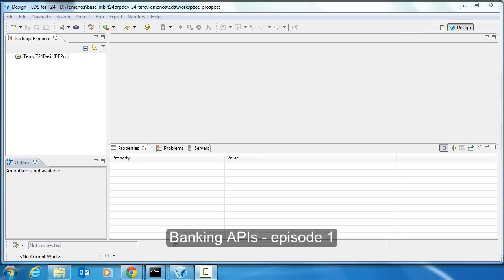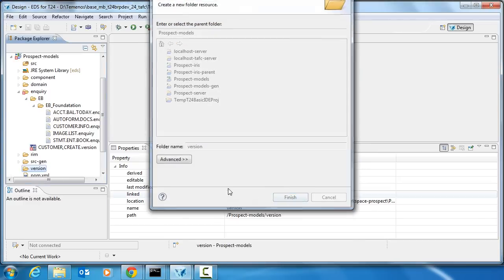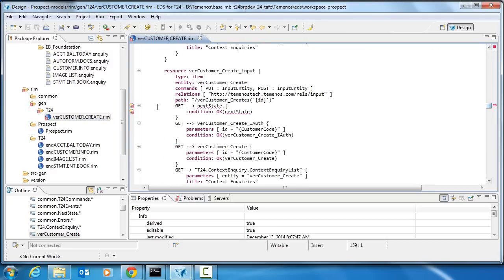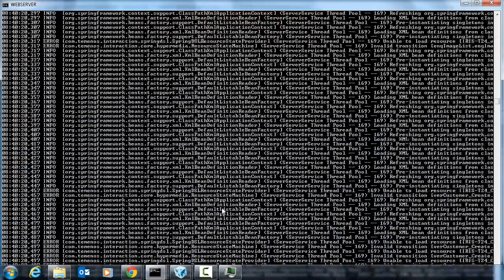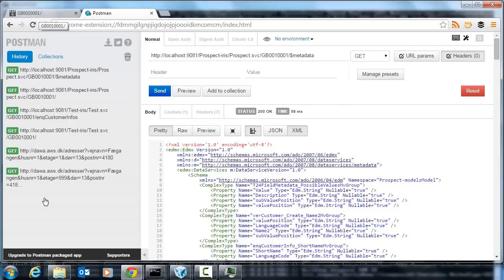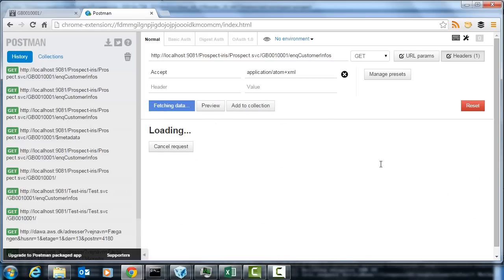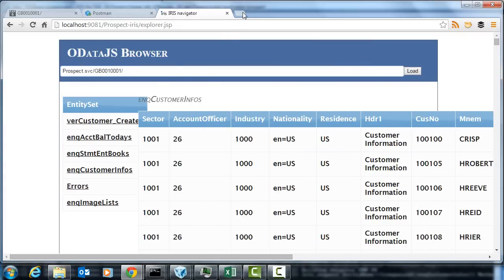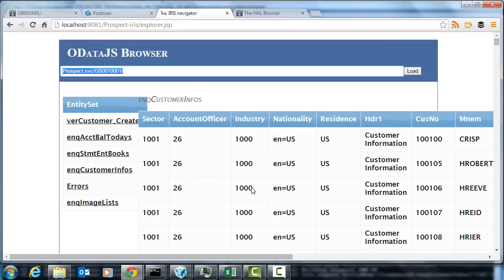Banking APIs Episode1 - Creating the service & Media Types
The series of videos explores the process of creating an API with the Temenos Interaction Framework Design Studio tooling. This first episode focuses on the basic service creation, the available media types (response formats) and the API browsers available out of the box.